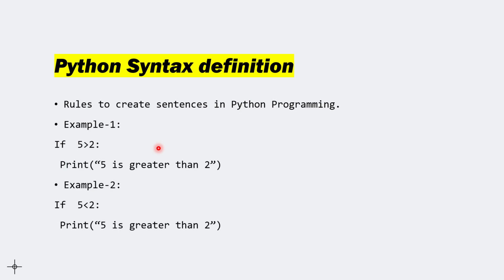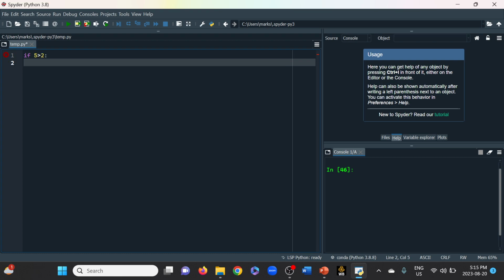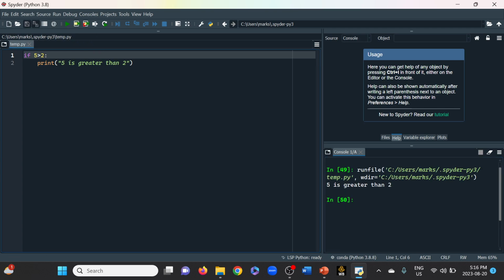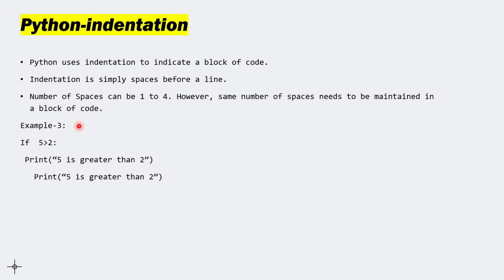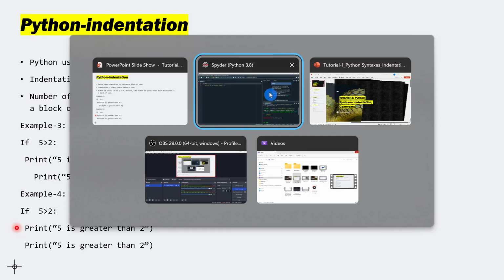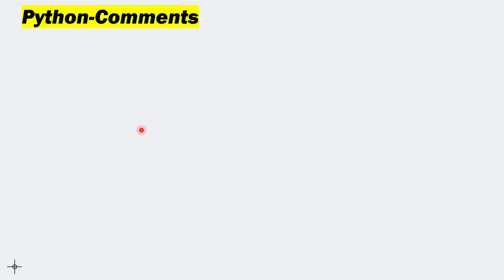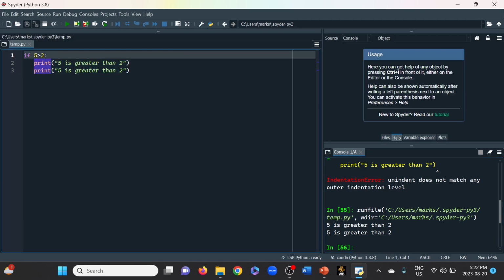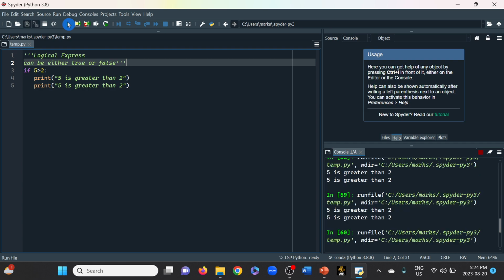Tutorial-1: Python Syntax | Indentations | Comments